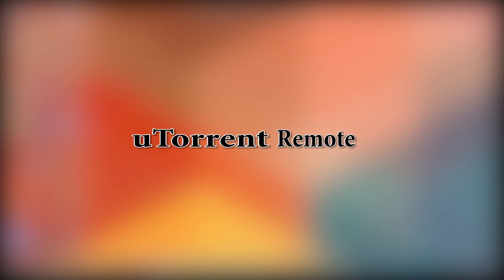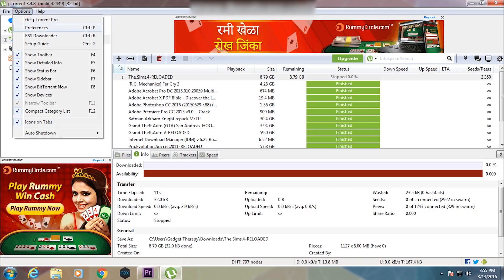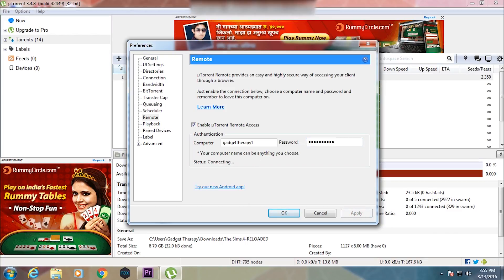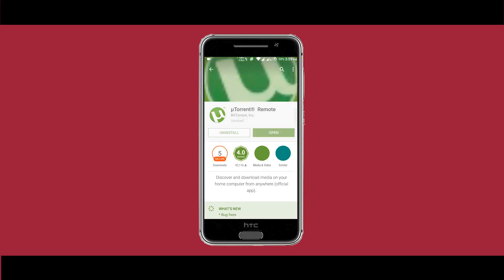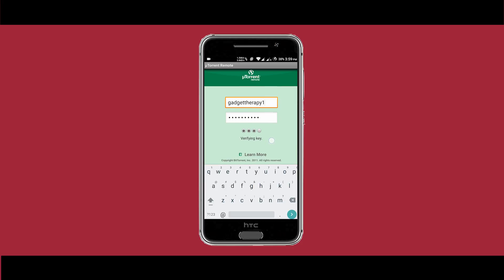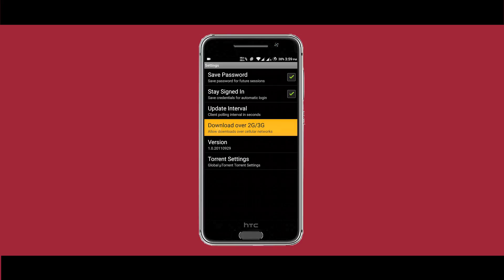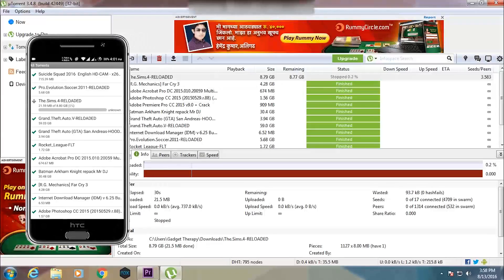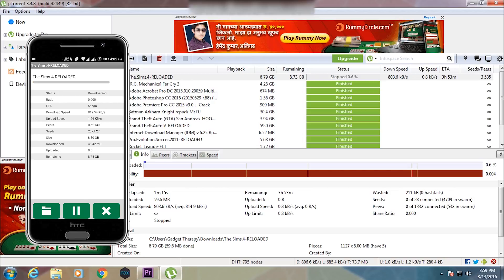How to Remotely Control your Torrents via Android!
Guide To Control Torrent Download via Android Smartphone..!!

~Links~
~uTorrent Remote

~~All Links for my Benefits are below~~

All content used Except Background music is copyright to Gadget Therapy, Use or commercial display or editing of the content without proper authorization is not allowed.

Stay Awesome.